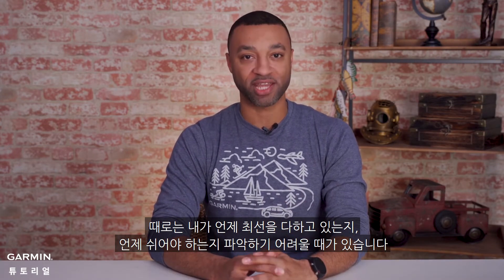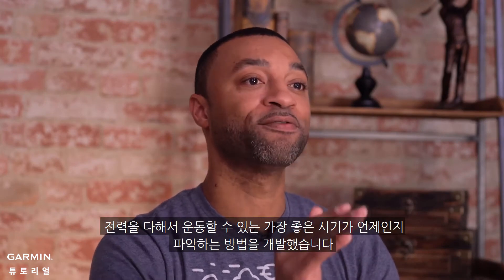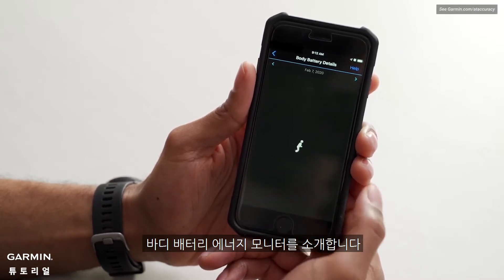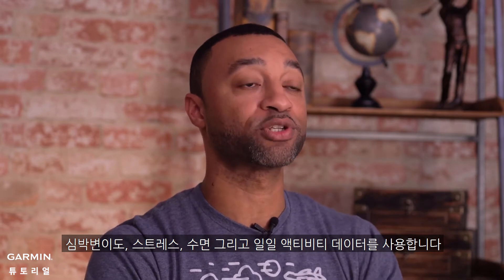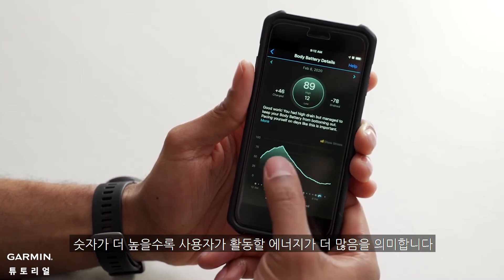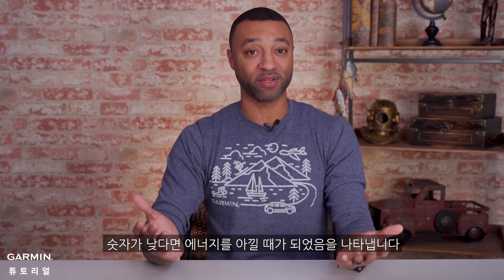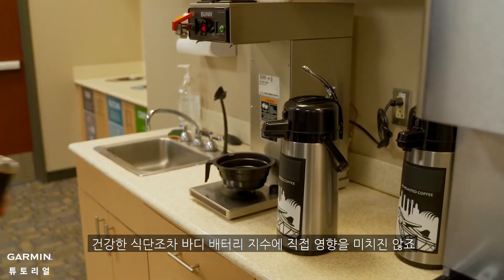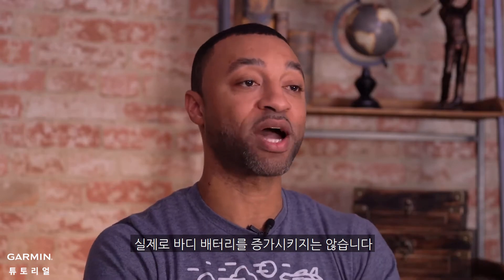[튜토리얼] 바디 배터리 에너지 모니터: 나의 에너지 레벨을 관찰하세요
본 영상에서는 Garmin의 건강 기능인 바디 배터리 에너지 모니터를 소개합니다.
바디 배터리 에너지 모니터로 자신의 에너지를 더 효율적으로 관리하세요!